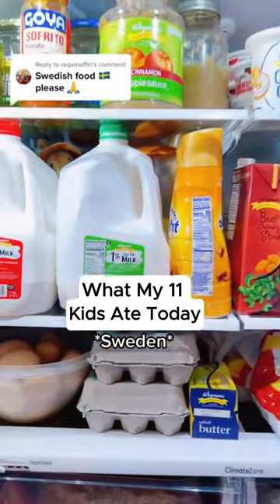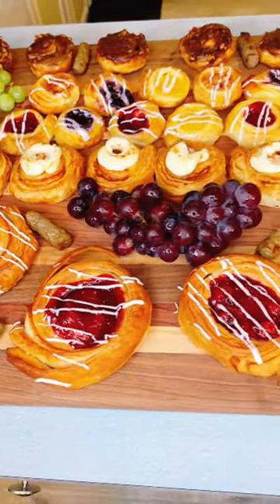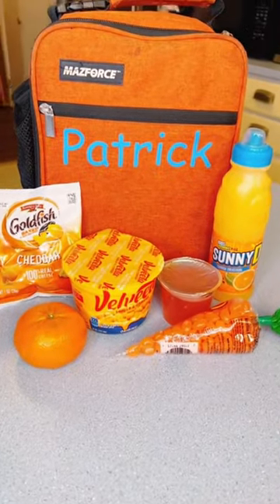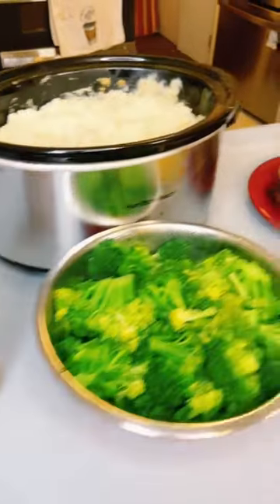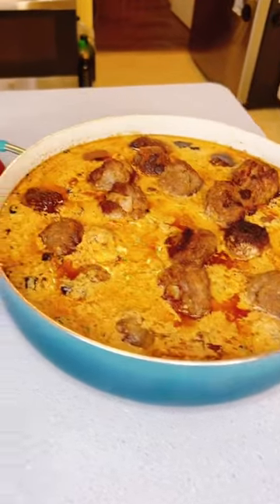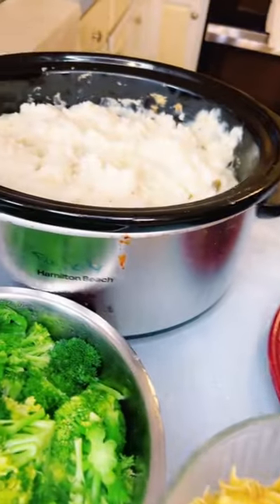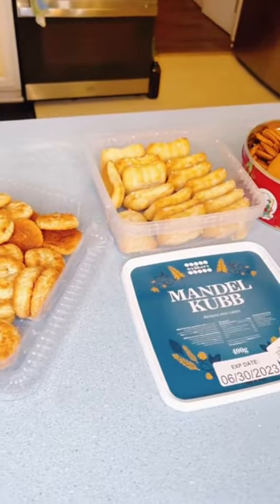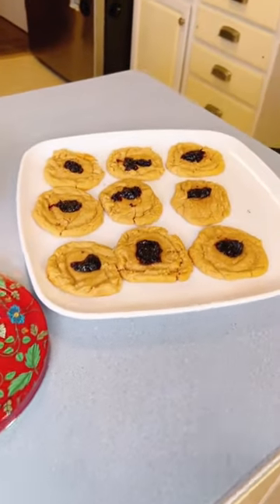What My 11 Kids 👧 Ate Today 🍇🥐